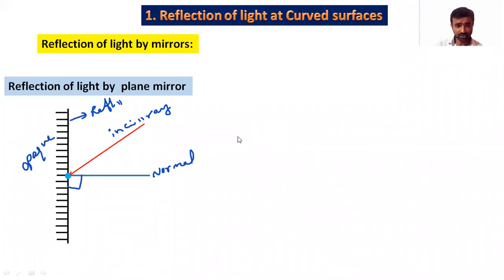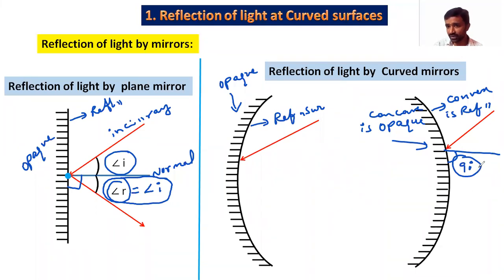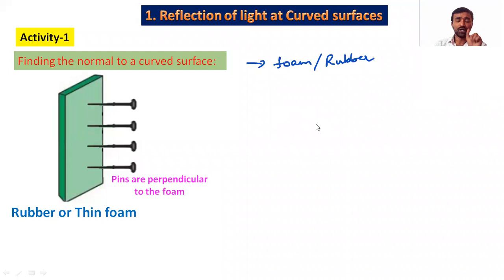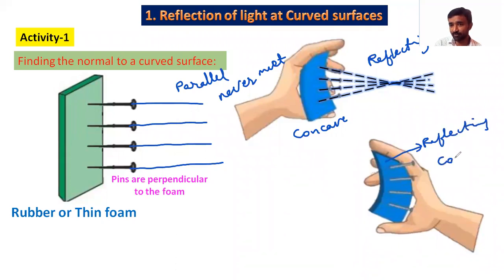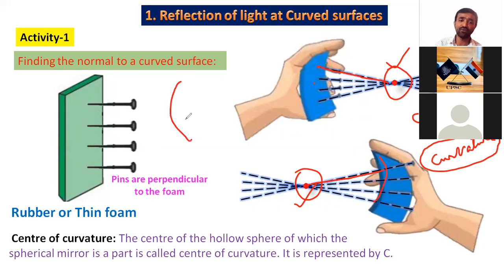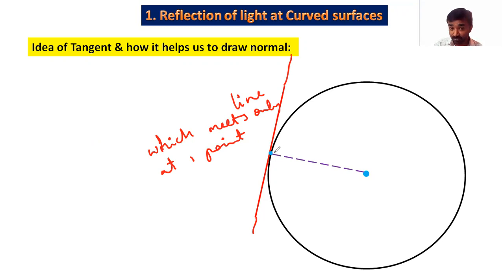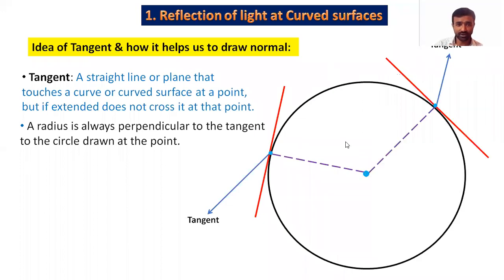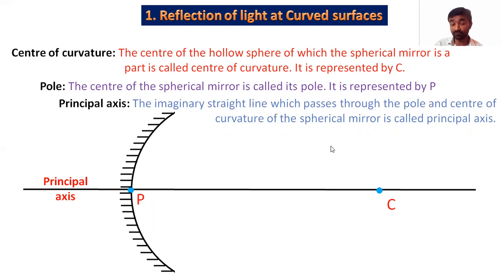Reflection of light at Curved surfaces activity 1How to find normal for the curved surfaces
Enrollment for physical science Tuition just@ 500₹/month

Subject: Physical science
State board: Telangana/AP
Mode of teaching: Through online
* 100% syllabus
* Revisions (2times)
* Recording classes